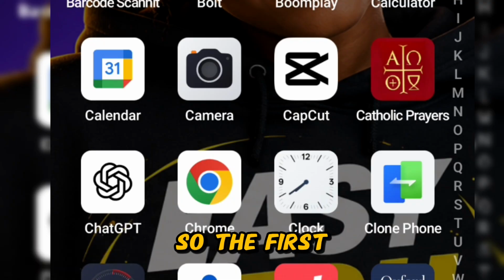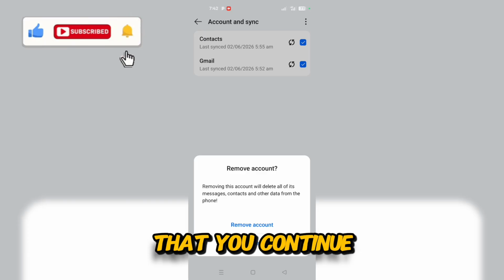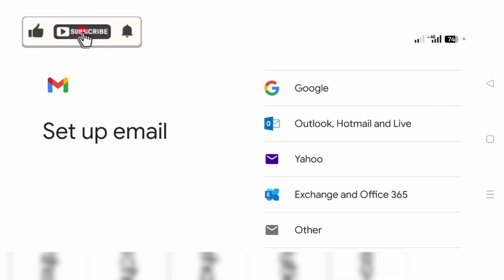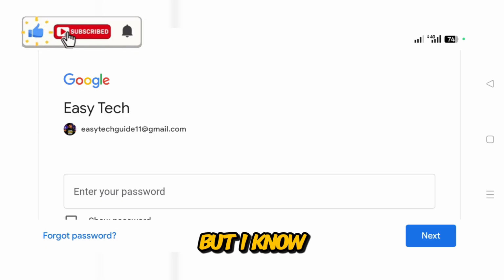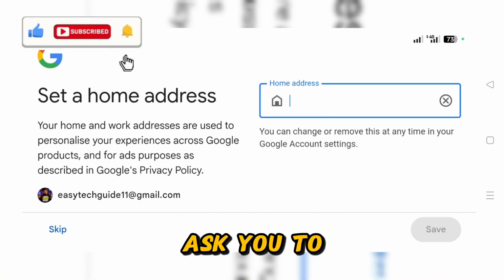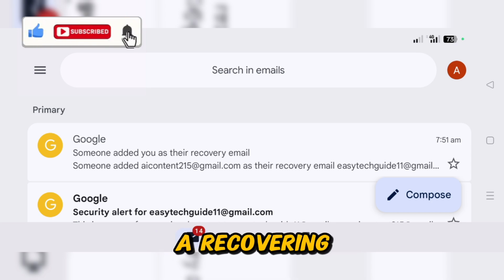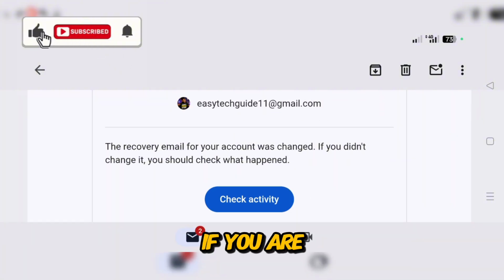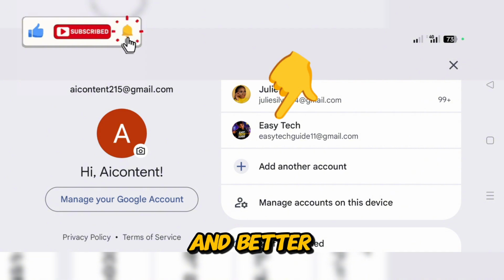How to Delete Google Account From Android Phone & Add It Back (Easy Tutorial)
This one is searchable and beginner-friendly.
📝 VIDEO DESCRIPTION
Learn how to safely remove a Google account from your Android phone and how to add it back again step-by-step.
In this video, I will teach you: ✅ How to remove Google account from Android phone
✅ Important things to know before deleting account
✅ How to add Google account back
✅ Simple Android settings guide for beginners
This tutorial is easy to follow and beginner-friendly.

Phone settings and account options may vary depending on your Android version or device model.